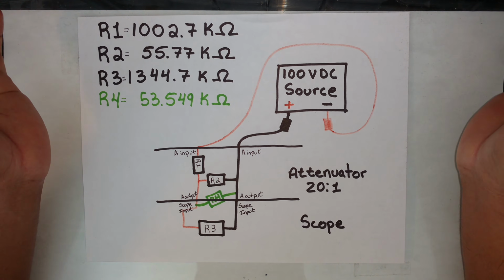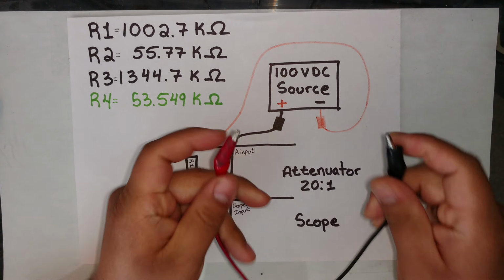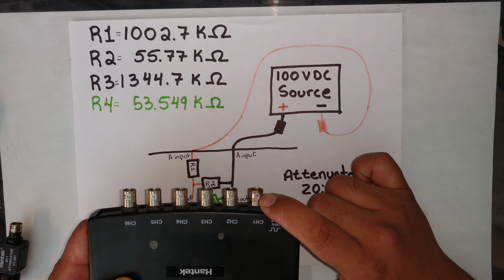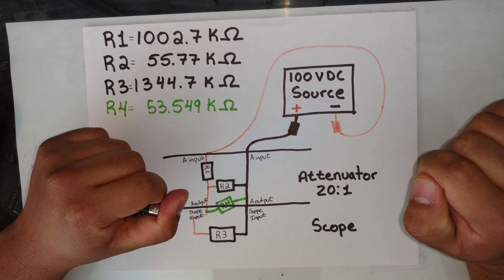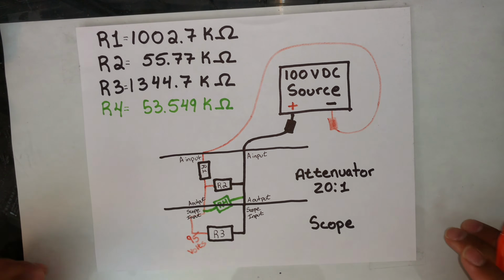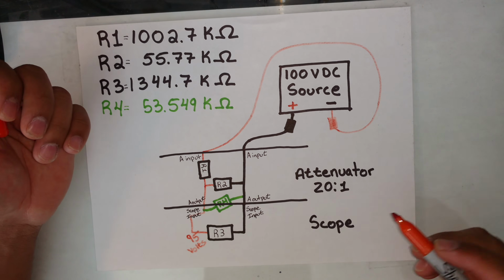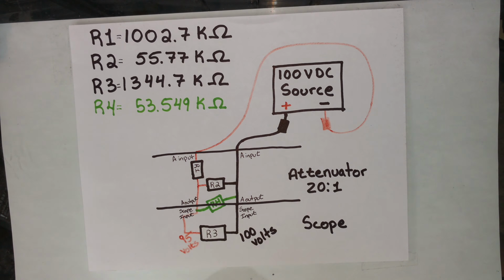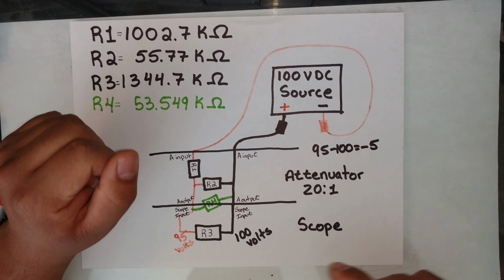Hantek 20:1 Attenuator: Reversing Polarity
This is an addendum to the Hantek 20:1 Attenuator Detailed Analysis Video. . I recommend watching this first. I explain what happens if you reverse the polarity on the input of the Hantek 20:1 attenuator.